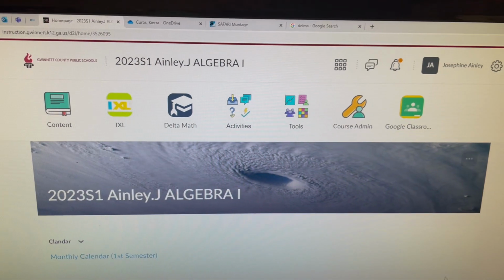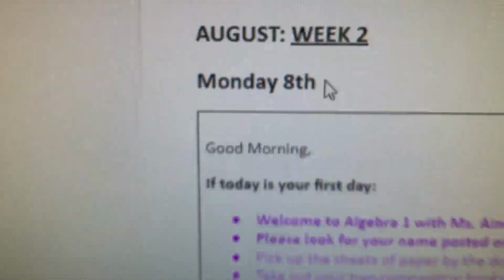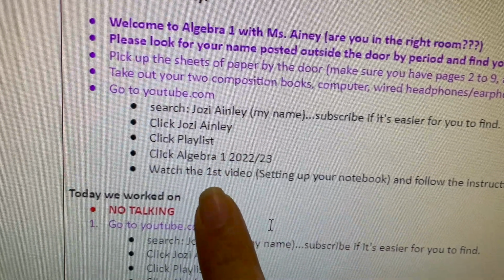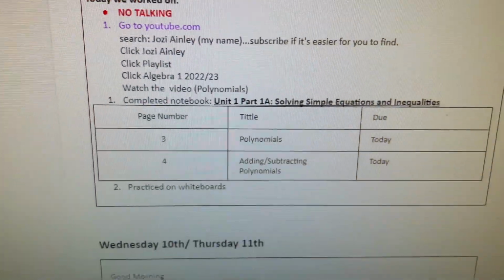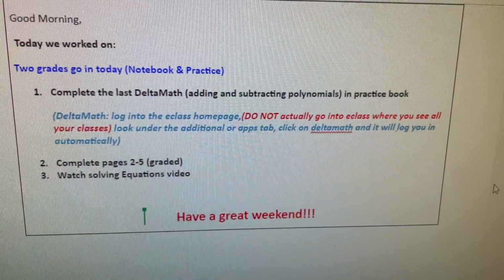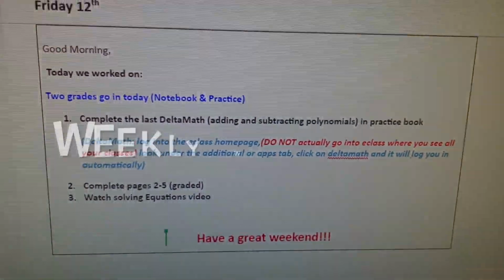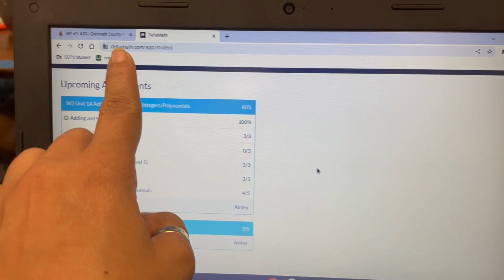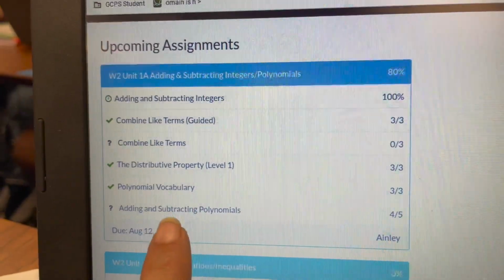WHAT ARE THE WEEKLY GRADES?